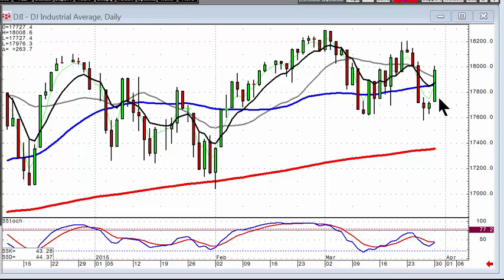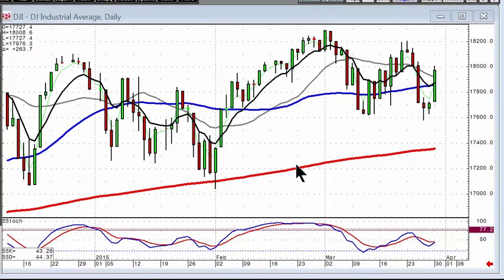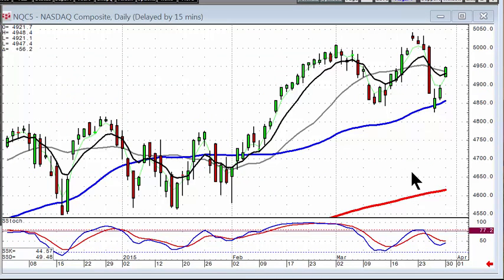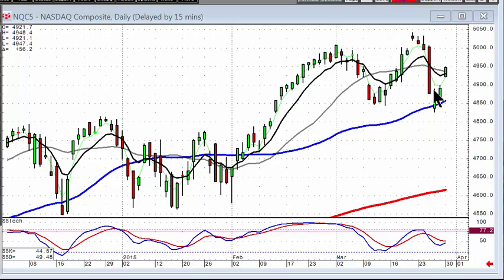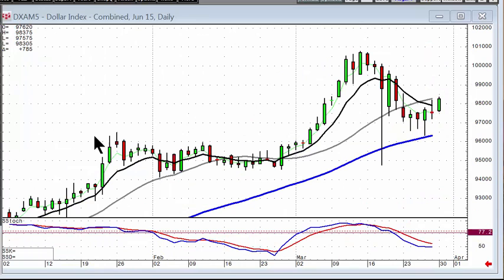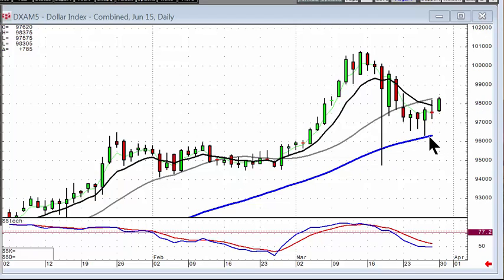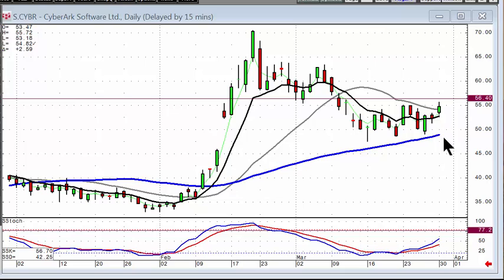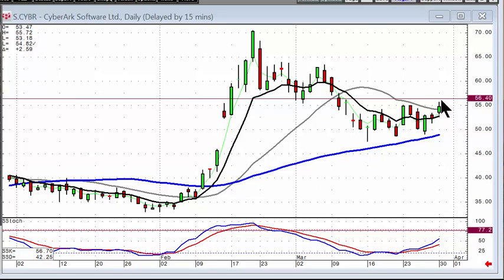candlestick forum market direction March 30, 2015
The strong bullish signals in the indexes today, at the same levels that strong bullish signals formed a few weeks ago, provide a strong indication a new wave to the upside has started.